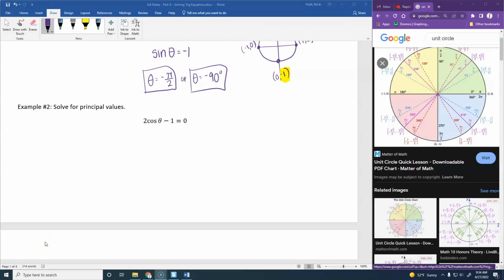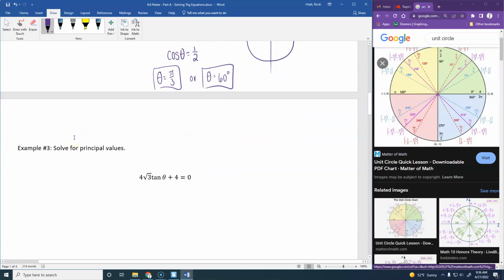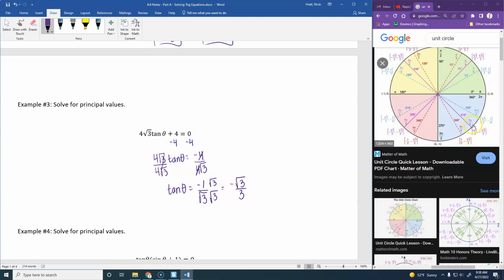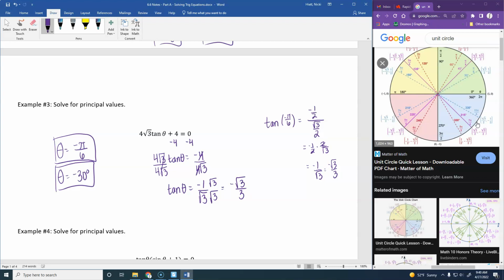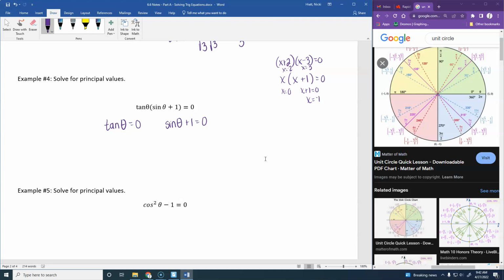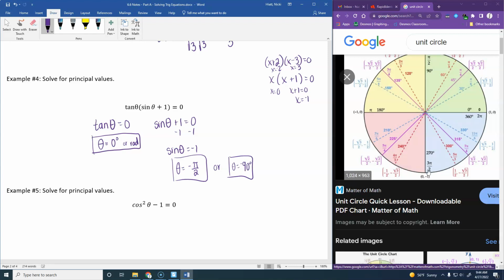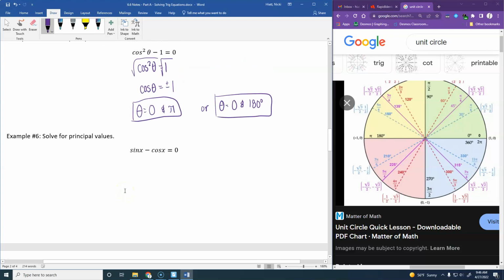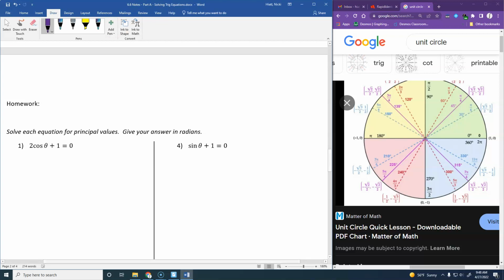Pre-Cal: Notes 4/27